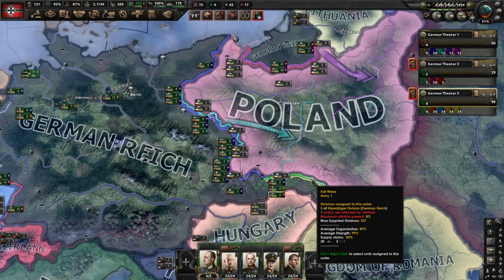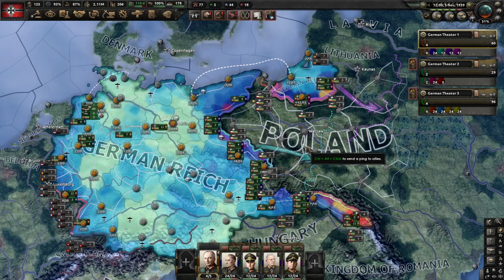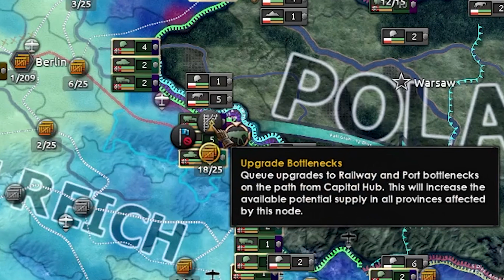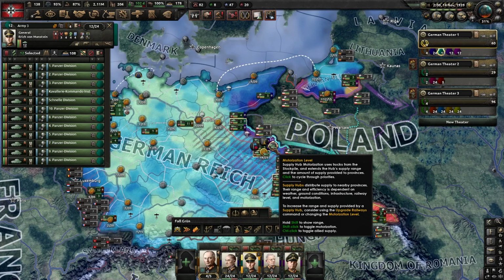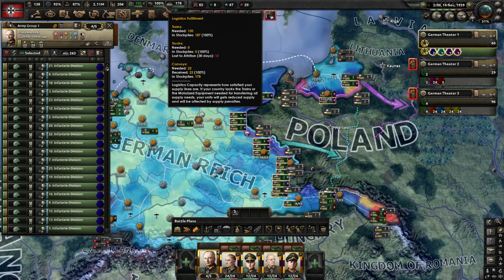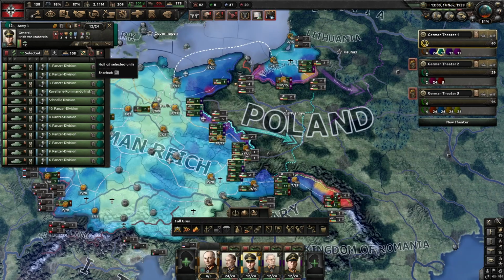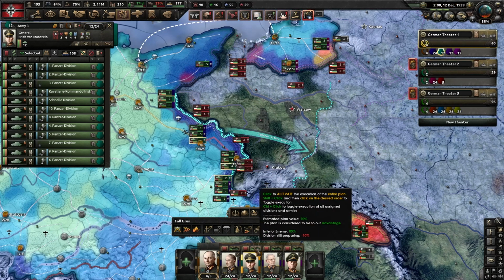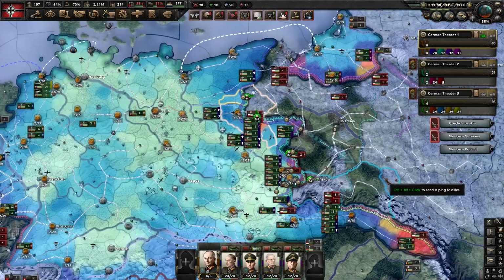How to Maximize Your Supplies | HOI4 Guide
In this video, we will talk about one of the most important aspects of the game: supplies and how to increase them.

For all of my guides I always make dedicated spreadsheets which include, in addition to focuses and researches, a list of all the steps required in order to succeed.
These spreadsheets are exclusive to members (Colonel rank) of the channel, in addition to several other perks!

Becoming a member is mainly a way to show your support to the channel and to keep it alive and active.
If you are interested, or if you wish to help the channel, you can become a member and gain access to all perks through this link:

Chapters:
00:00 Intro
00:05 Supplies & how to check them
00:48 Some mistakes to avoid
01:16 What affects supplies availability
01:42 Supply hubs & upgrades
02:52 How to increase motorization priority efficiently
04:51 When pushing into the enemy territory
06:10 Outro

I am not a pro, but I hope I will be able to share my passion for videogames with you!